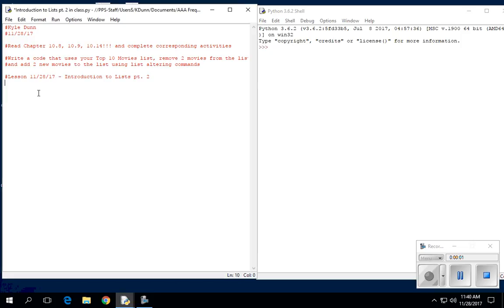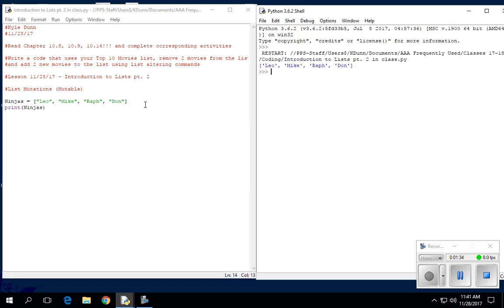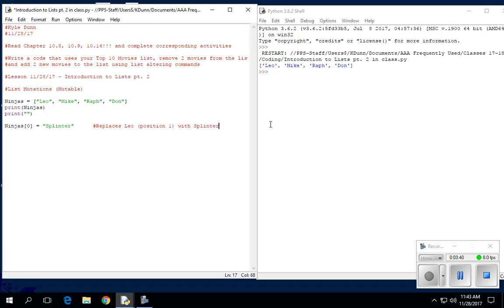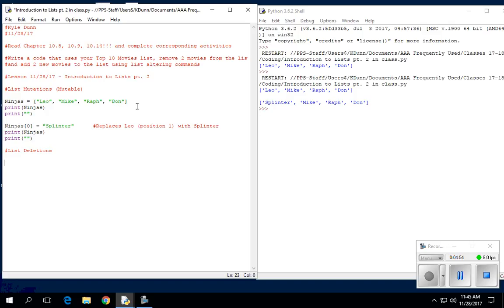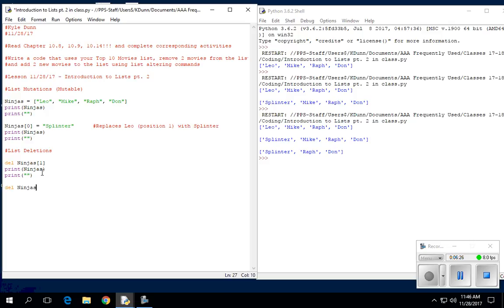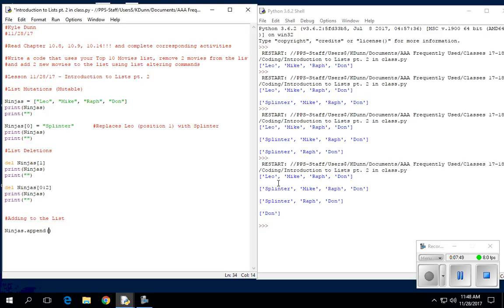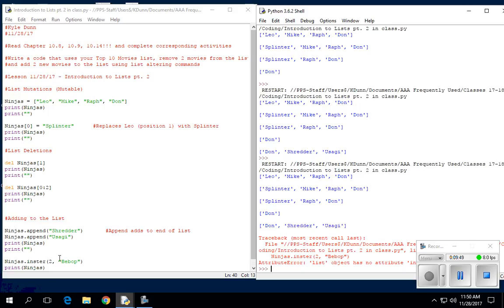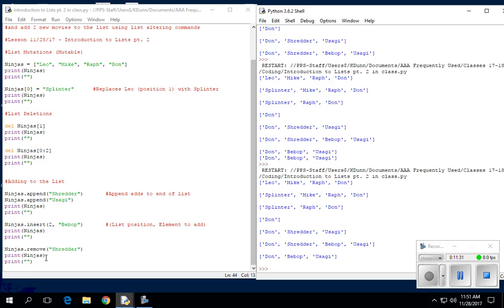Intro lists part 2